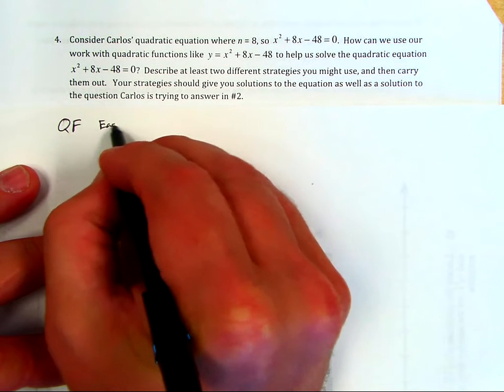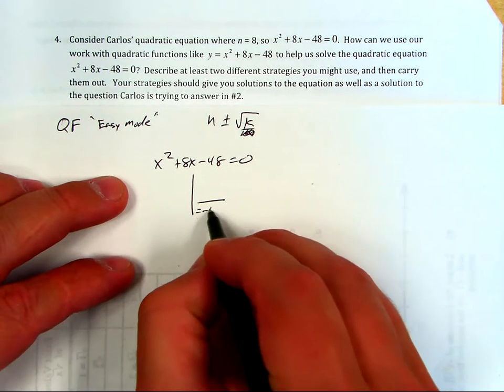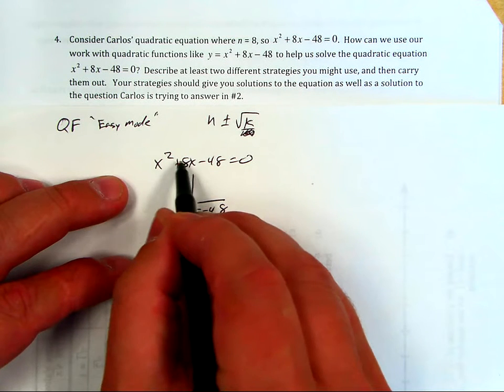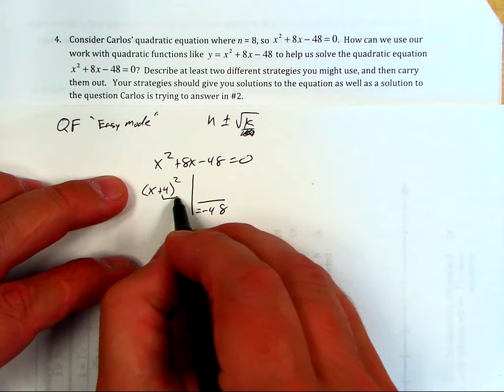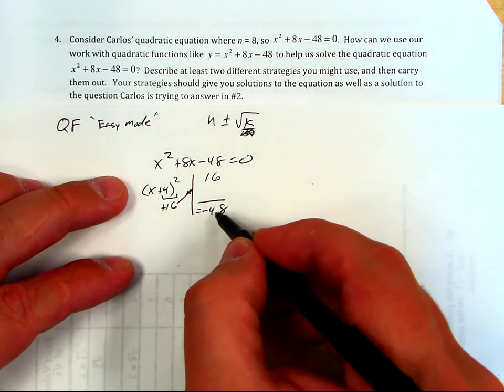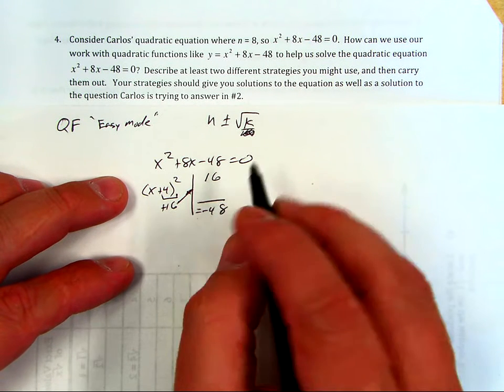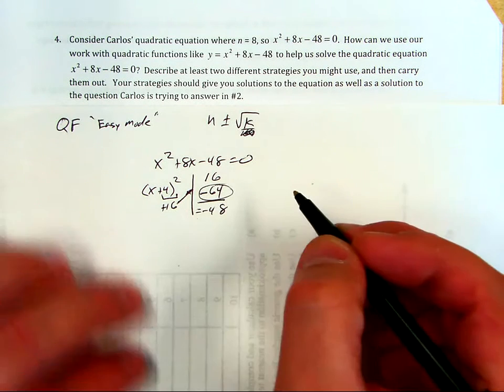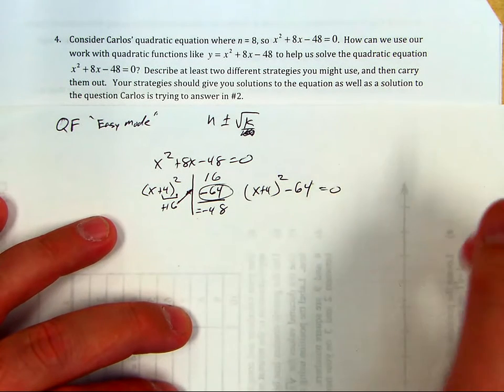Math 2 3 6 Task question 4